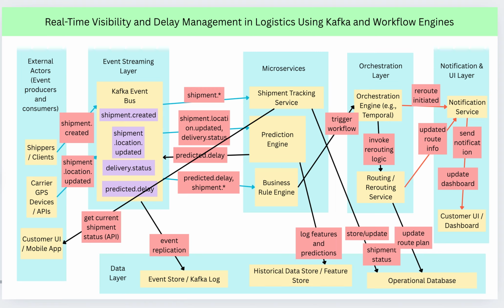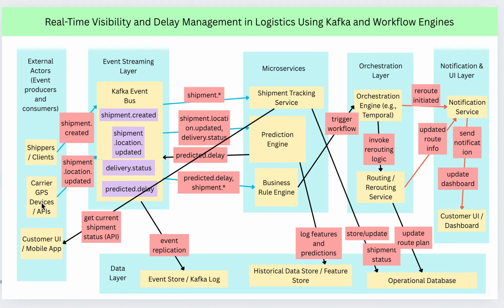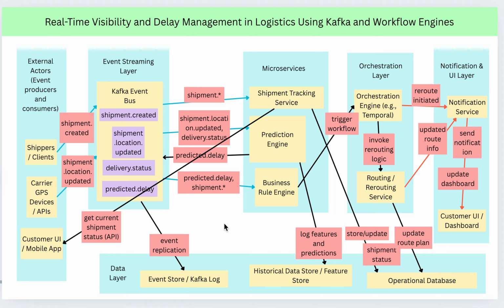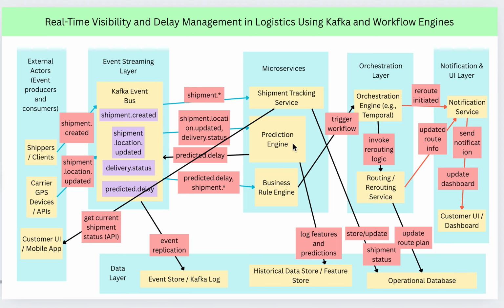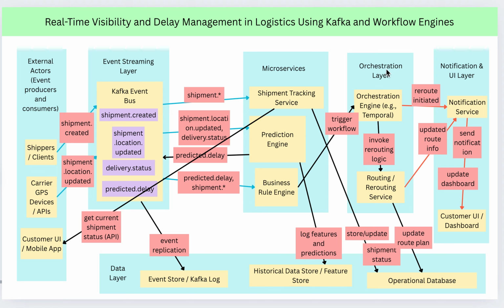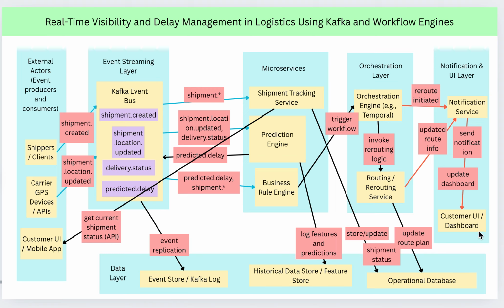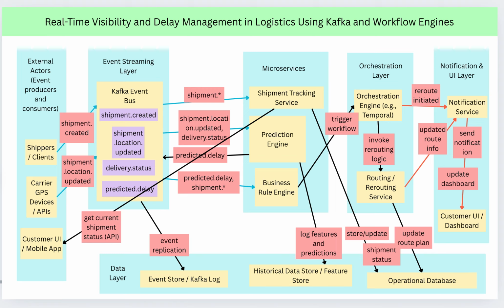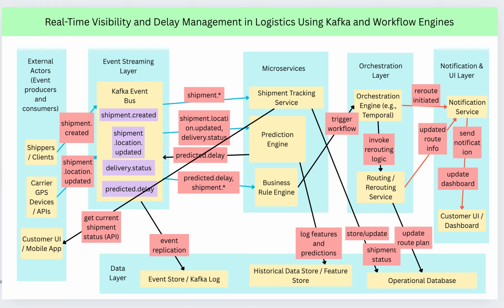90. Real Time Logistics Coordination Architecture with Kafka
Welcome to this deep dive into the architecture of a real-time logistics coordination platform, powered by Kafka, machine learning, and workflow orchestration engines. In this video, we’ll walk through how shipment data flows across the system—from ingestion to decision-making to the final customer notification—and what each component does along the way. Let’s get started.